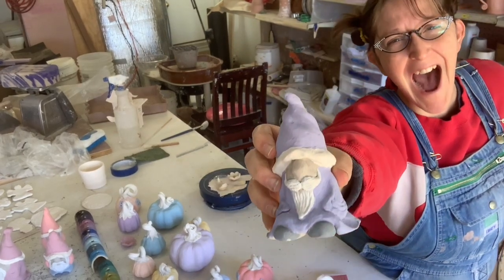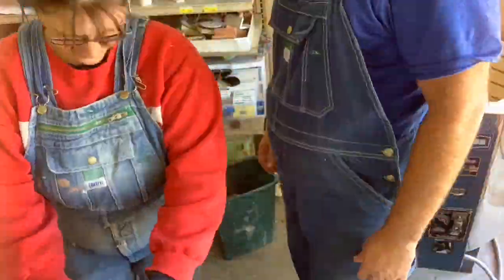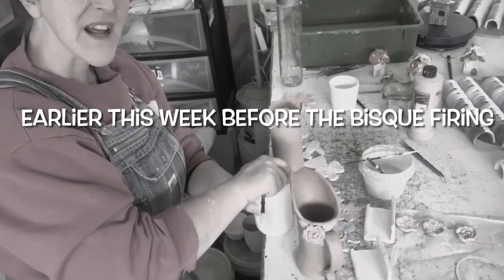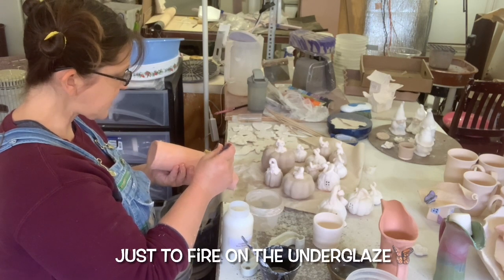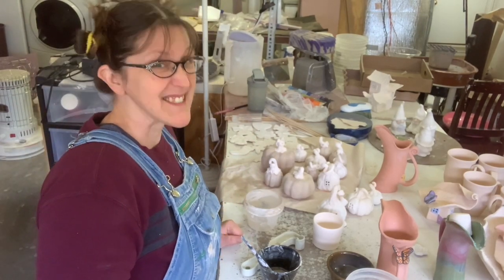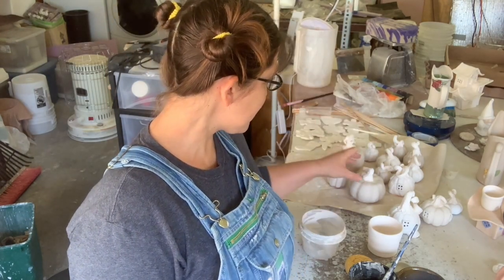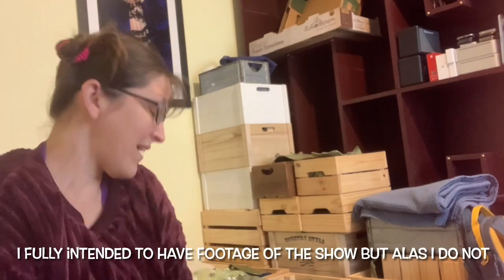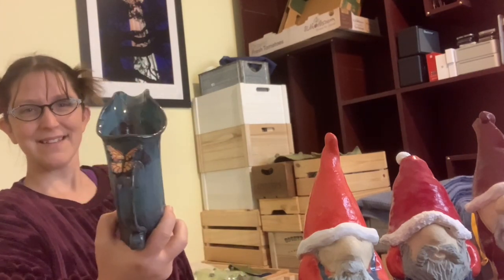Glaze application methods and tips, new wax resist, how to get shelf off pottery, Emily TX pottery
Emily shares some handy Glaze application methods she has learned, reviews Forbes wax resist. Plus if you have ever needed to Get shelf off pottery Emily has a nifty tool she uses that works well. Hopefully these Pottery glaze tips and tricks will make glazing easier for your pottery.

Links to pottery stuff:
The rotary fingernail file that is great for all kinds of things
Speedball Underglazes 37 colors sold separately
Flower press Small
Fondant Tools: Leaf
Coconut ribs
Trimming tools:
Mud Tools
Standard Starter Kit
Heavy Duty Construction paper
Shurform blades
Rubber tool
High Temp Nichrome Hangers
Shimpo banding wheel
Hole cutters

Hasselberth/Roy book
John Britt book